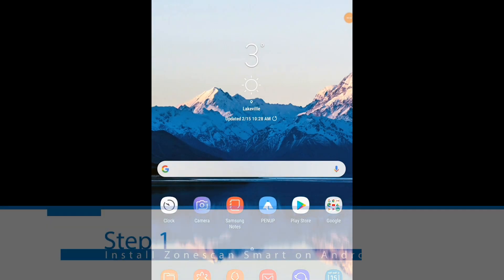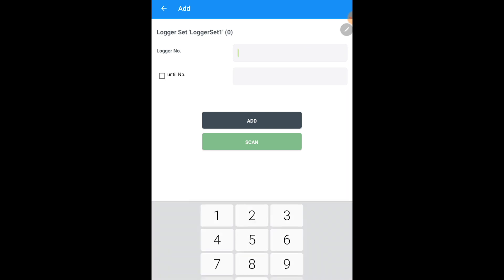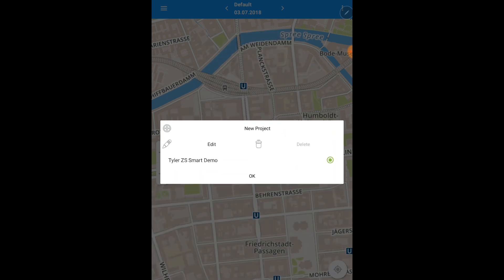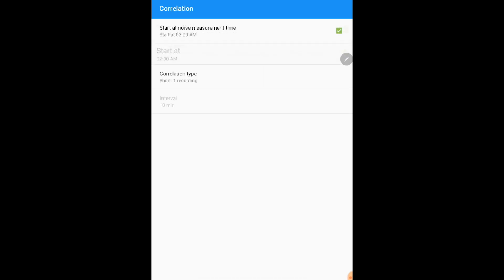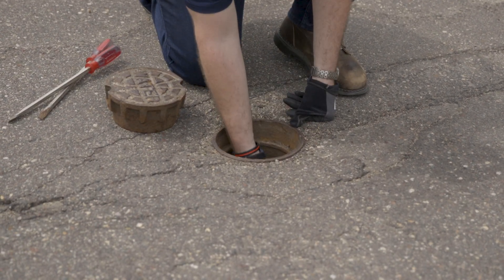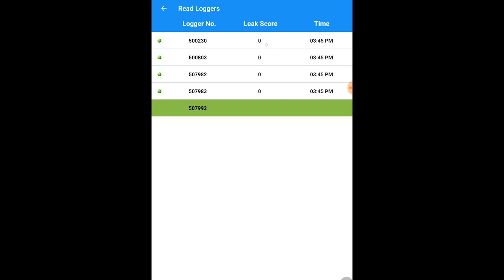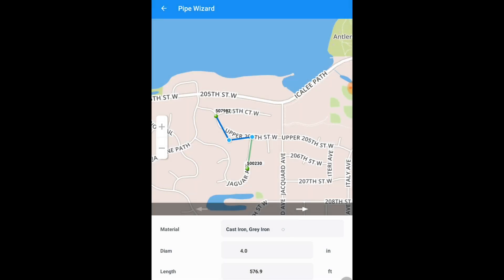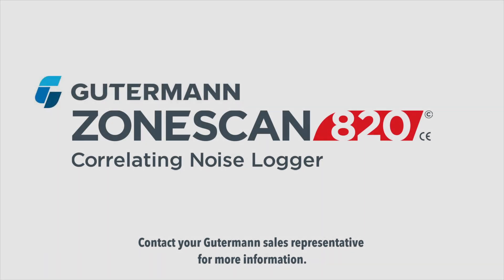FULL TRAINING 📲 | Mastering the ZONESCAN Smart Application (for ZONESCAN 820 & 850)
Video by: Tyler Simpson/Max Ward

"Getting Started" user guide to working with ZONESCAN 820 loggers in Lift & Shift and using the Zonescan Smart app.

Timecodes:
0:03  Installing Zonescan Smart on your device
0:31  Zonescan Smart Setup
1:03  Bluetooth Pairing
1:47  Adding a Logger Set
2:47  Adjusting ZS Smart Settings
3:35  Creating a Project & Area
4:34  Programming Loggers
6:44  Deploying Loggers
7:40  Using Manual Mode (if no GPS)
8:16  Collecting Loggers
10:02  Viewing Correlation Data
11:46  Sending Data to Zonescan.net

UK
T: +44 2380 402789